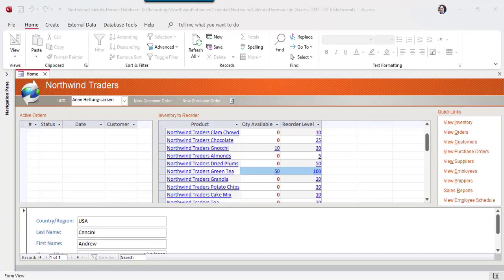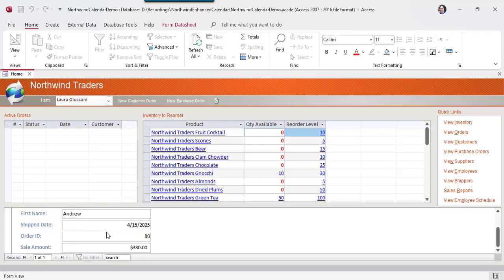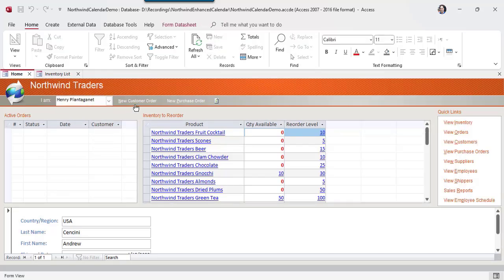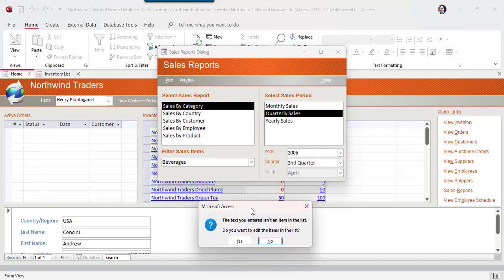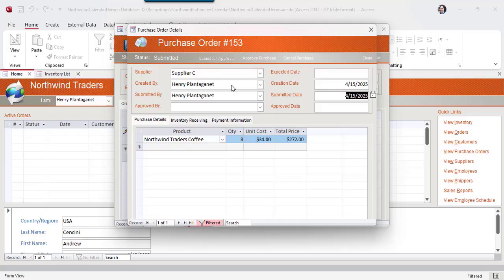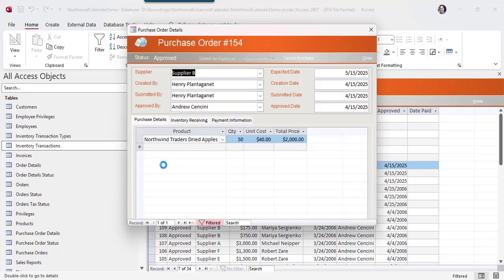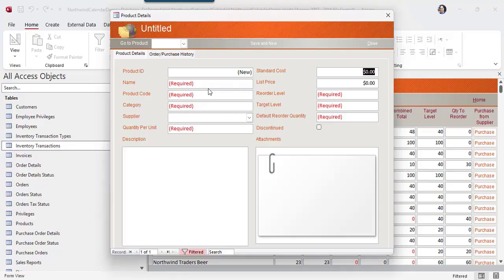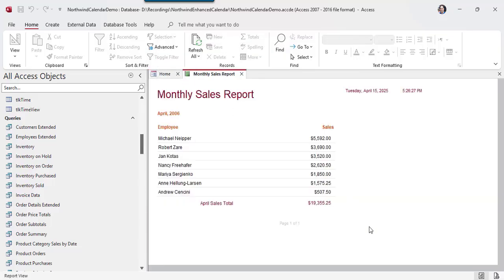WSI - Northwind Traders Database Template (with Calendar) Demo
Using the popular Microsoft Northwind Database as a starting point, the Northwind Database with Enhanced Calendar Scheduling Database is a full featured calendar system built all in Microsoft Access tables, forms, reports and VBA (Visual Basic for Applications) code. Based upon some of the concepts of the Microsoft Outlook Calendar modules, this database template has the advantage of being fully Microsoft Access based. This aspect allows for tight integration into your existing Access database. The database offers a daily, weekly, bi-weekly, and monthly view of scheduled appointments, meetings, or tasks. In addition, it provides a form for setting up and maintaining the appointments, meetings, or tasks. Pre-built daily, weekly, bi-weekly, and monthly reports are also included with the Calendar Scheduling Database.

Please note that this is a template database. If it doesn't meet your needs 100% and you're unable to customize it yourself, let us know and we'll provide a quote to develop the customizations you need to get exactly what you want in your calendar system.

This version contains all the features in the standard Northwind Database as well as all the features in our Enhanced Calendar Schedule Database/Template.

836 N. 2nd Street

BTC
3FNbZTZcGtZhXuijcsoV4JrZv2E74aLBwc

ETH
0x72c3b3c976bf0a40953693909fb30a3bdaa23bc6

LTC
MUnUgvzRquK8GqmbMKDjbuwxDX6LgRAjts